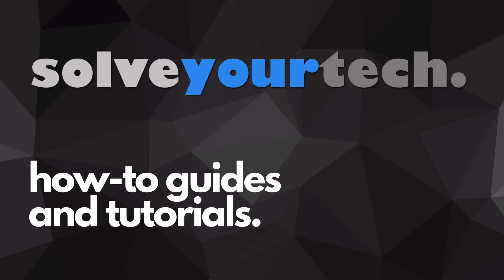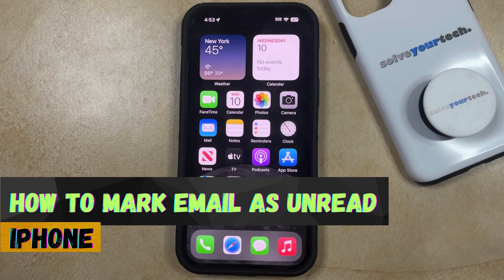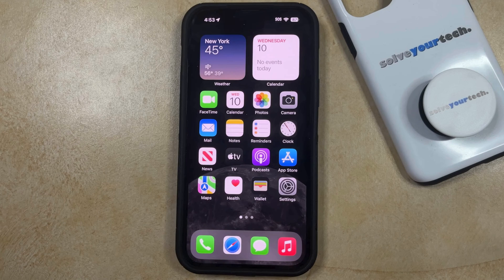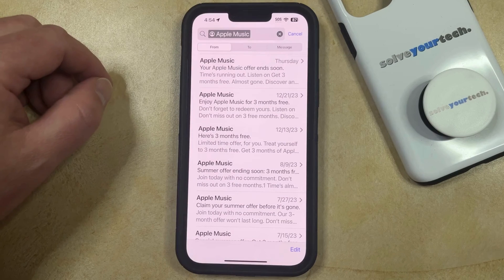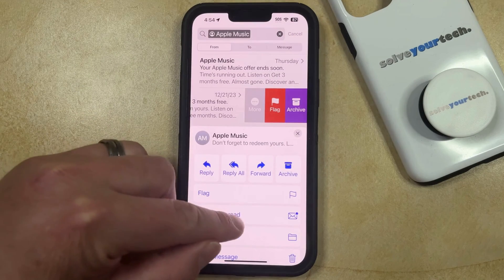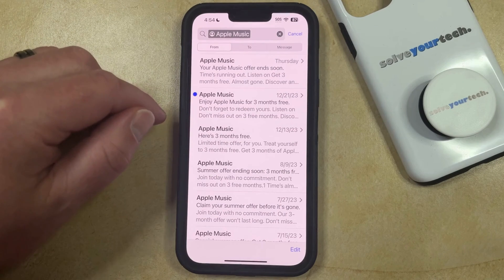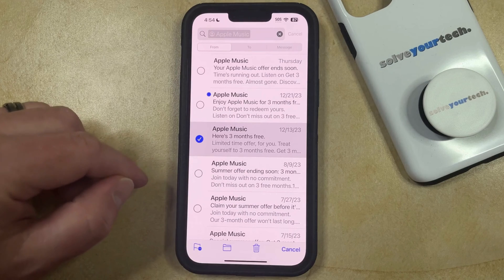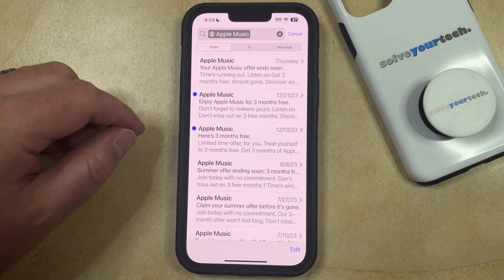iOS 17: How to Mark Email as Unread on iPhone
This video will show you how to mark an email as unread on iPhone in iOS 17. Once you complete this tutorial, you will know how to use some additional flagging options in the Mail app.

You can mark an iPhone email as unread with the following steps:

1. Open Mail.
2. Find the email.
3. Swipe left on it.
4. Tap the More button.
5. Choose Mark as Unread.

You can also tap the Edit button in the Inbox, select the message, then tap the Flag button at the bottom-left and choose Mark as Unread.

00:00 Introduction
00:16 iOS 17 How to Mark an Email as Unread on iPhone
01:04 Outro

Related Questions and Issues This Video Can Help With:

- iOS 17 How to Mark an Email as Unread on iPhone Mini
- iOS 17 How to Mark an Email as Unread on iPhone Plus
- iOS 17 How to Mark an Email as Unread on iPhone Pro
- iOS 17 How to Mark an Email as Unread on iPhone Pro Max